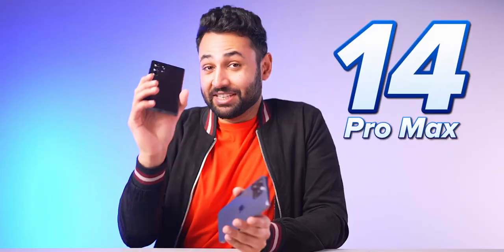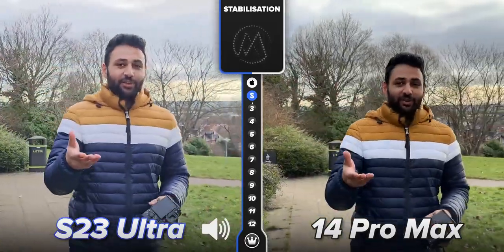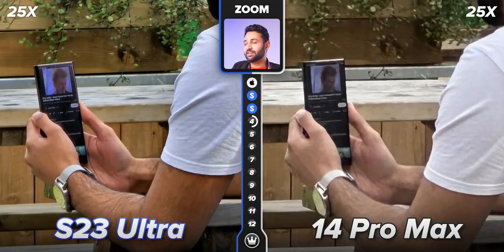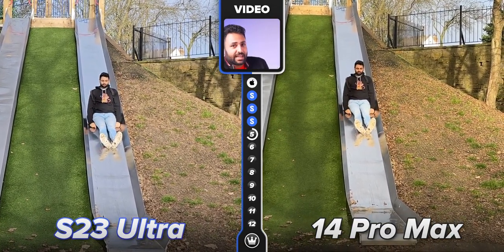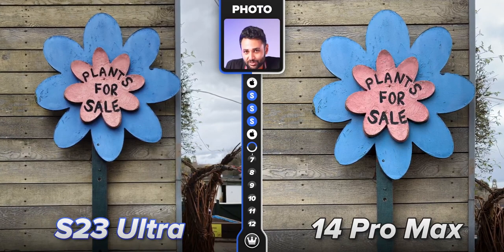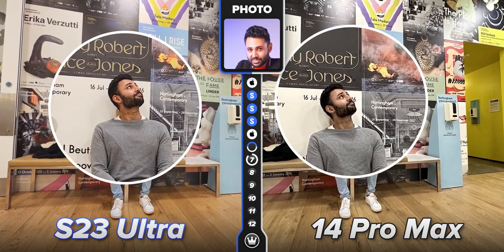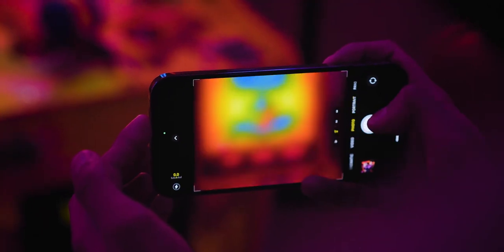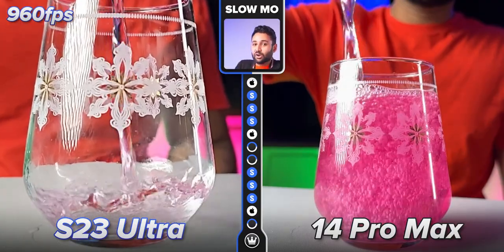iPhone vs Samsung